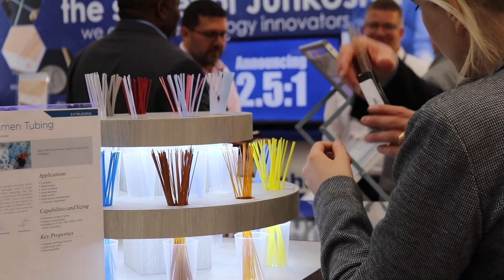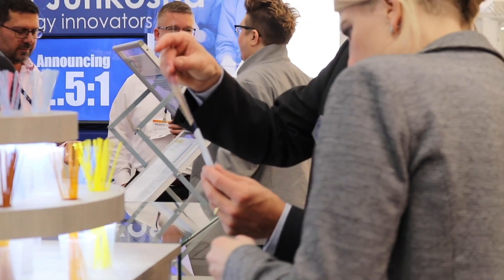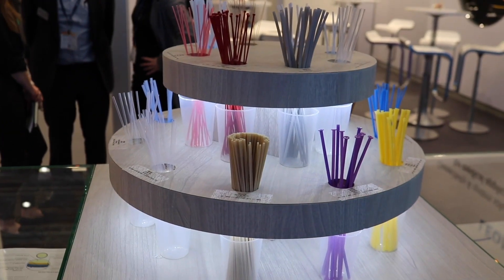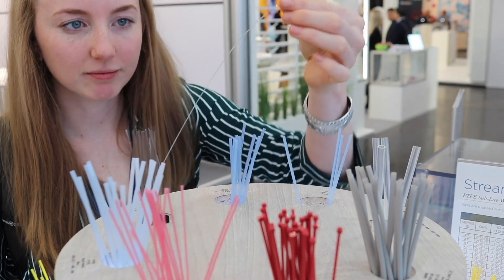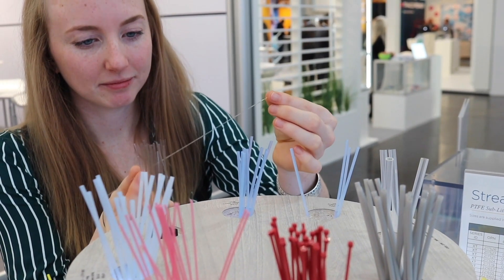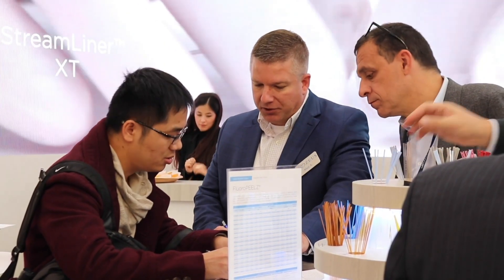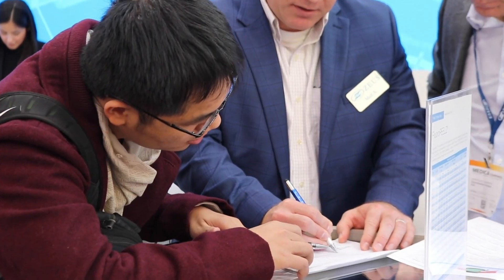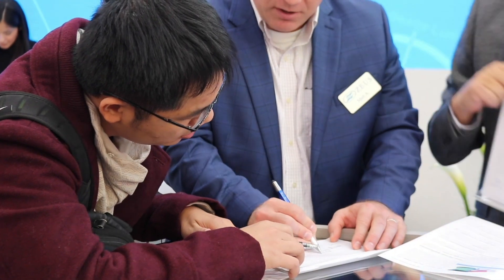COMPAMED 2019: Trends Shaping Catheter Design | Zeus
Senior Product Manager at Zeus, Matt Allen, shares his insight on the emerging trends shaping catheter design at COMPAMED 2019.

From AI to sensors, hear about the innovations with the potential to yield incredible results and shape the future of the medical device industry.

Check out Matt Allen’s article about Zeus’ latest innovation in catheter design